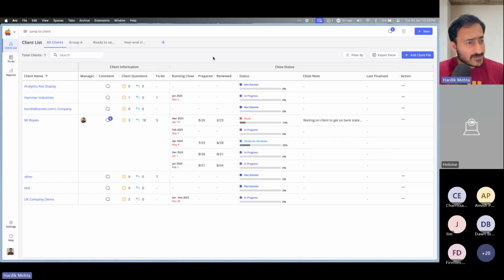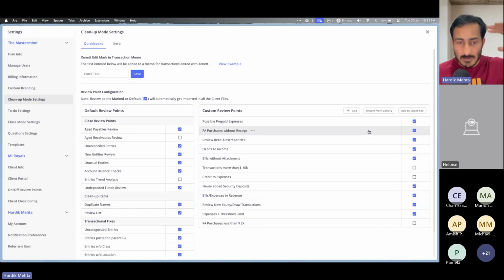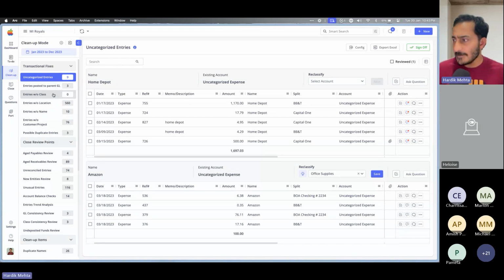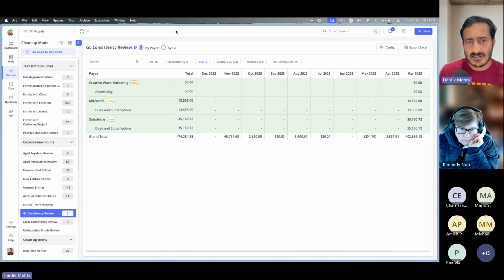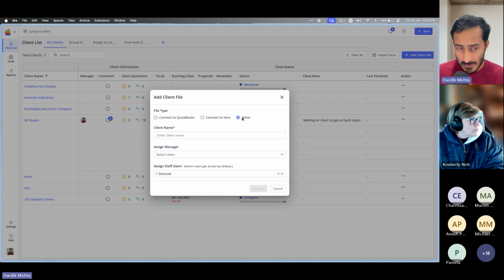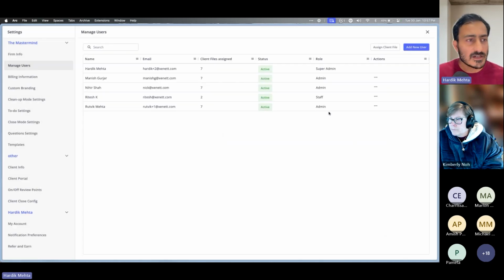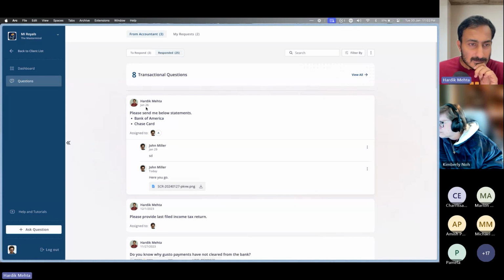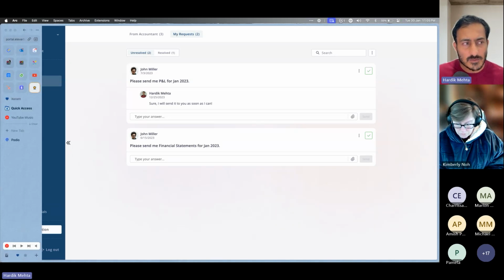Xenett Monthly Updates - 30th Jan 2024